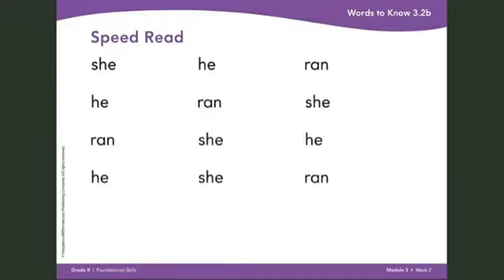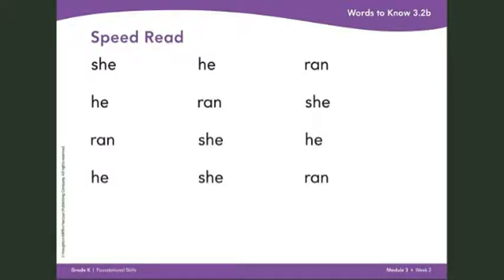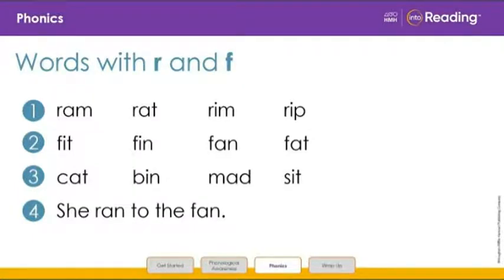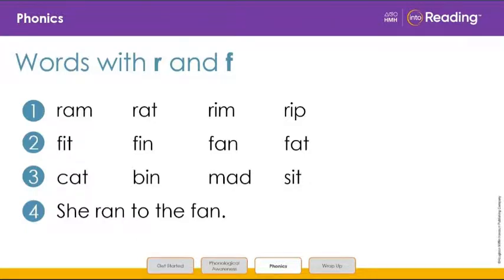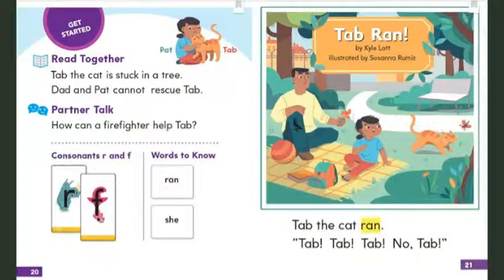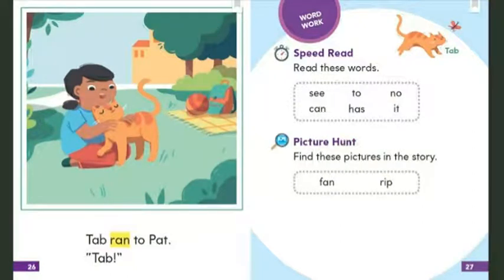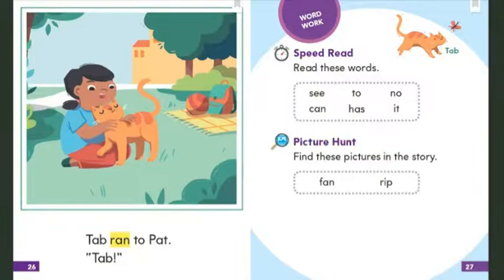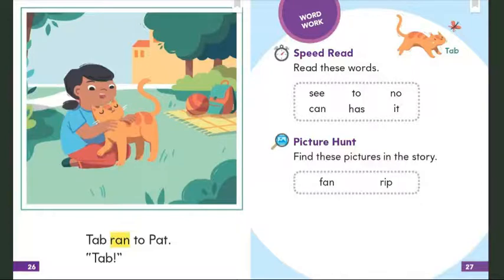m3w2 kinder wed